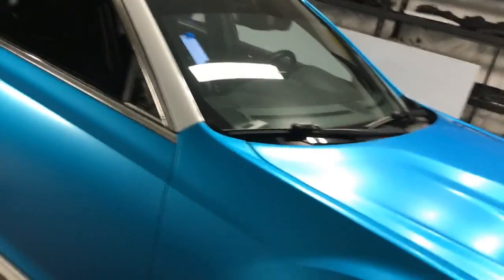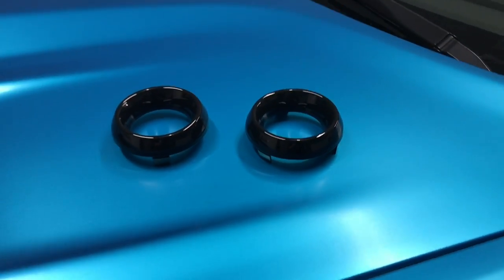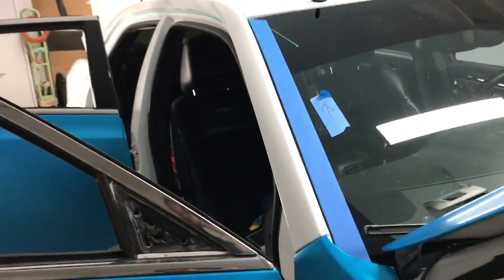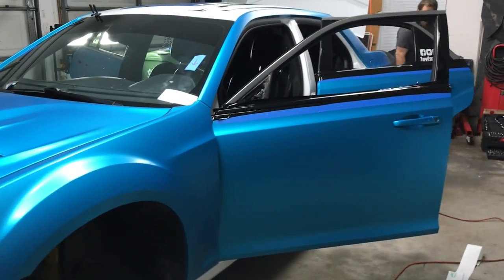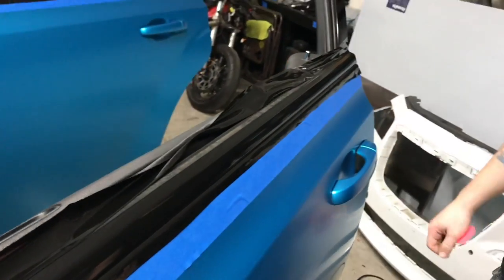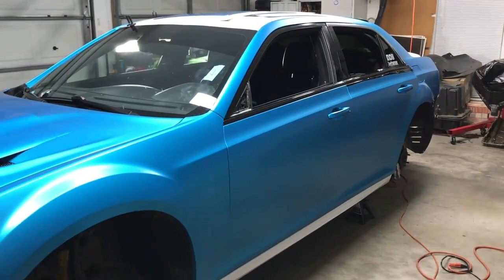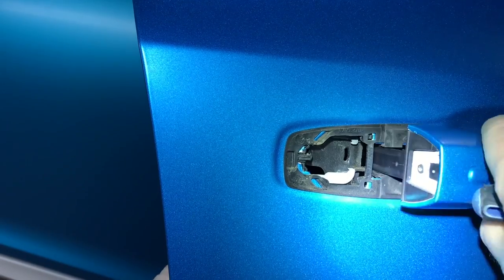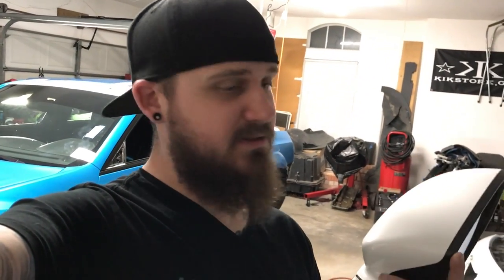Will my Chrysler 300 SRT8 make it to Tuned Originals? | Handles install | Chrome delete | Vlog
Not a lot of progress today. But the Passenger side is done. Half of the chrome delete is basically done. Handles installed. Are we going to get it done in time?

supplies and tools used:
• 3m satin ocean shimmer
• 3m knifeless tape
• Paint is Dead gloves
• Car wrap kit
• Heat gun (any heat gun will do)

• Filmed on iPhone 7 Plus
• Edited on iMovie app
• Music Credit - Alan Walker - Fade

Current builds:
- 2007 Chevrolet Silverado - 9” FTS lift, 22x12 XD wheels, 35/12.50/22 Fury Tires, Flowmaster exhaust, wrapped 3M Satin dark gray by Zack Stenstrom, N-Fab front bumper, much, much more
- 2013 Chrysler 300 SRT8 - 392 Hemi, SLP Loudmouth Exhaust, K&N Cai intake, Blaque Diamond BD23 wheels, Hellcat Hood, Wicker bill, Splitter